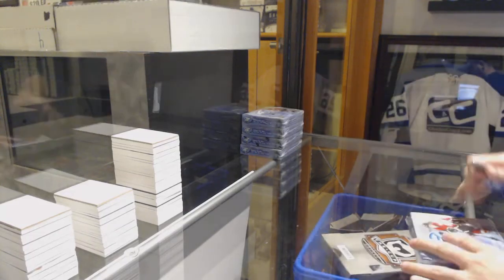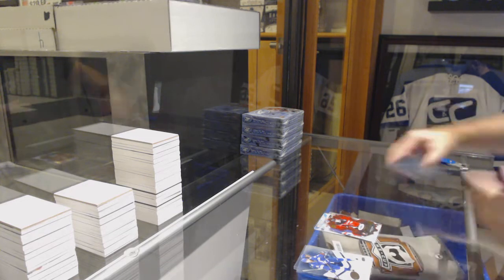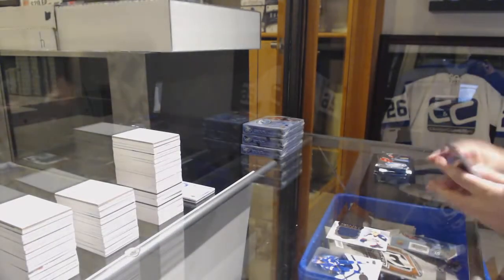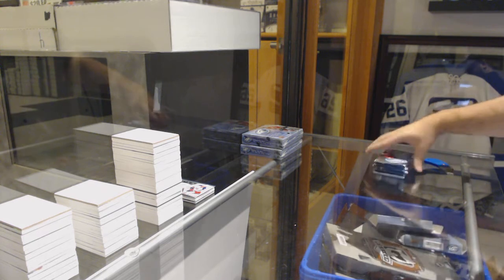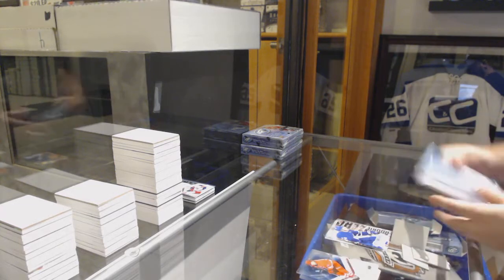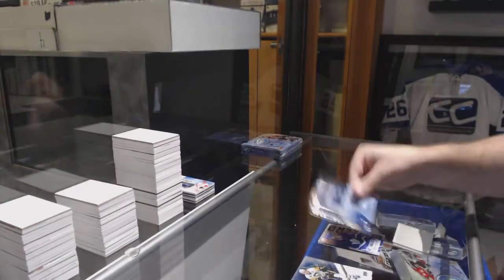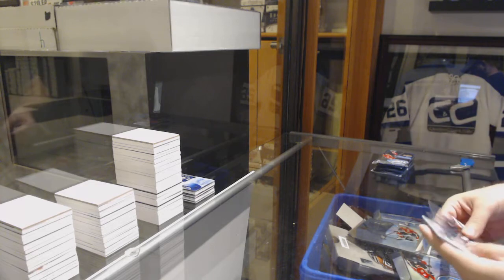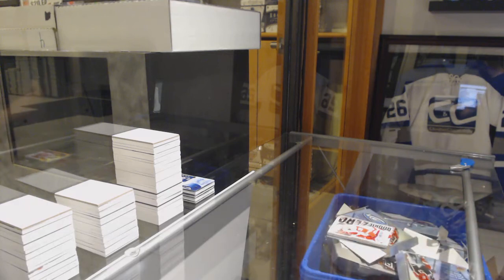16-17 Upper Deck Ice Hockey 5 Box Break - C&C GB #9859